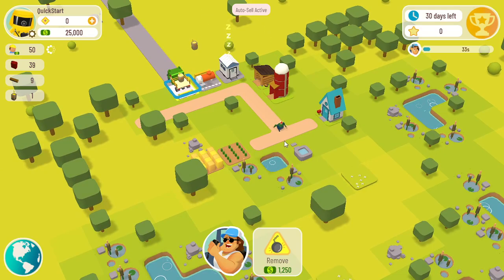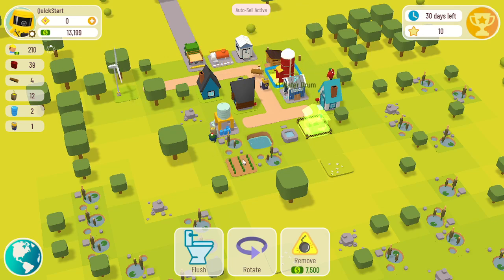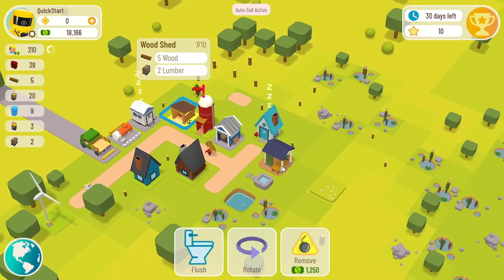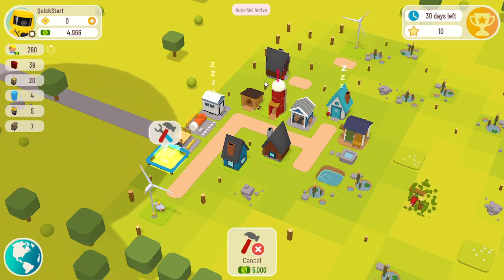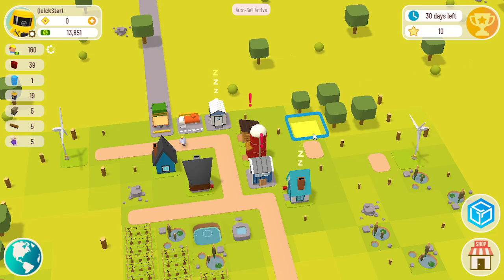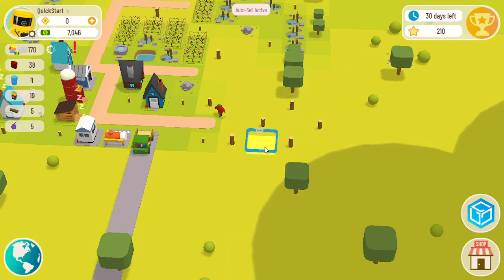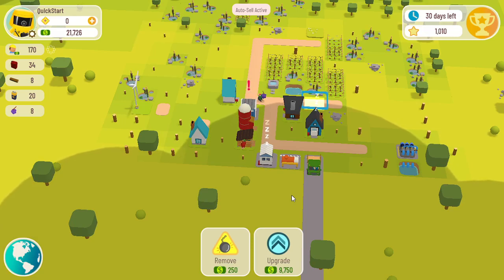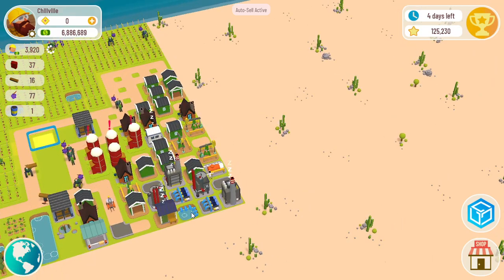Town Star by Gala Games: Quick Start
Town Star is a free paid to play game.